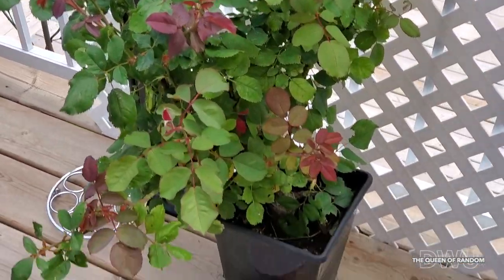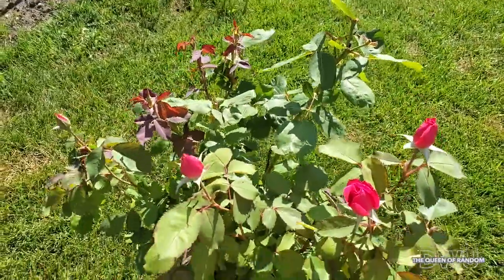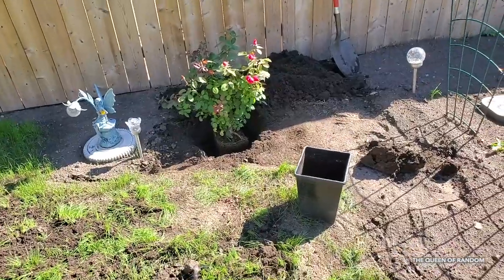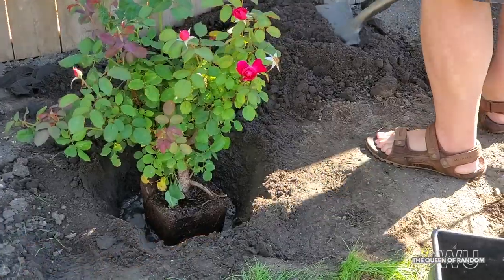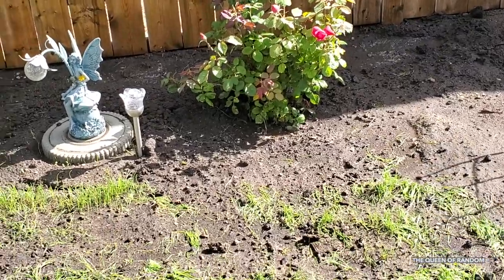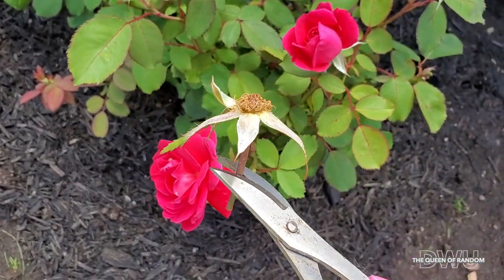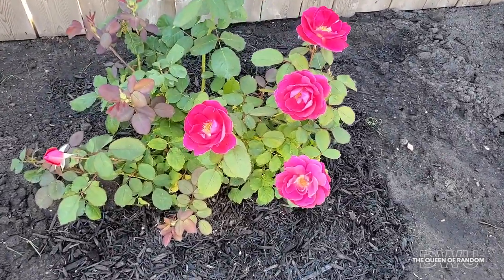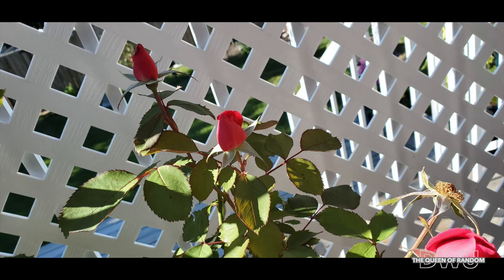Planting a Winnipeg Parks Pink Hardy Rustique Rose Bush!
LOOKING FOR A  Hardy rose bush? If you are looking for a rose bush to last over winters.